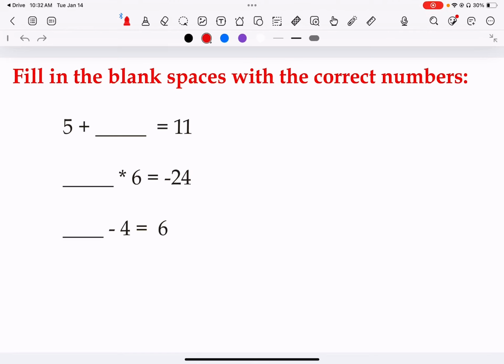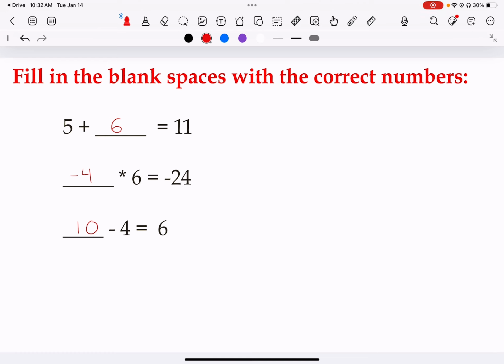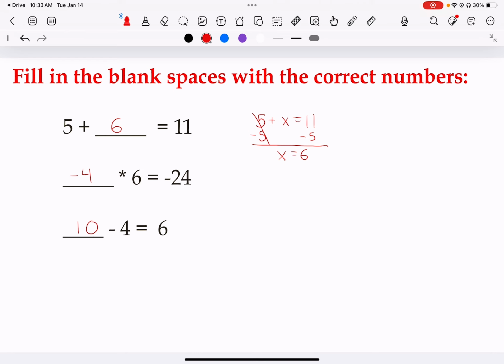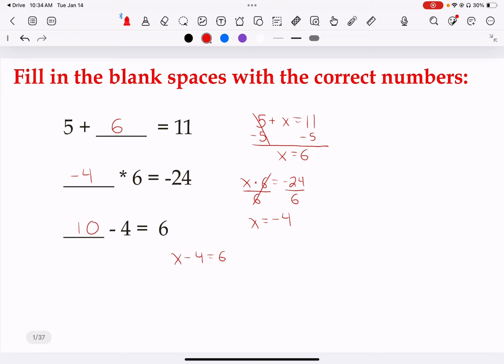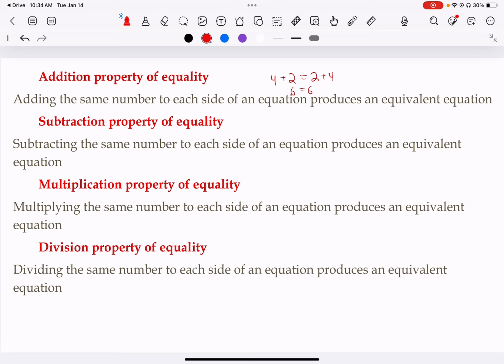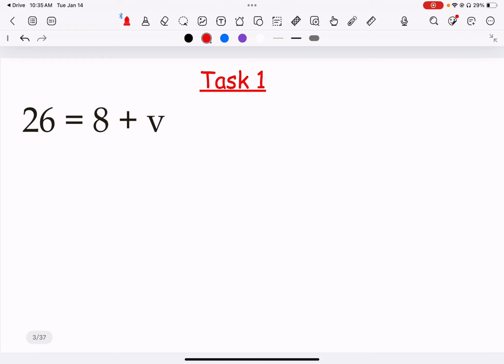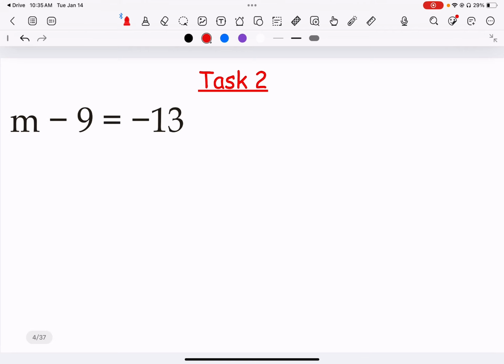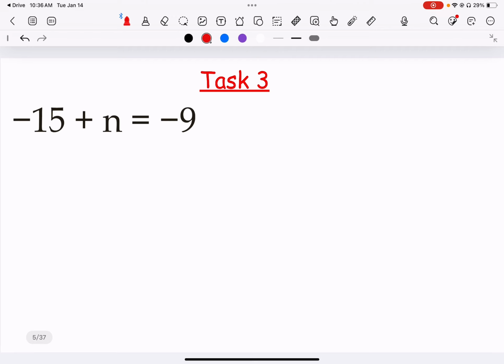Grade 7 Math Solve One Step Equations